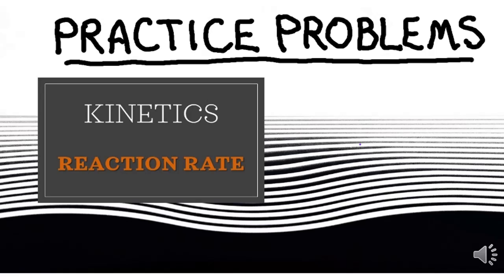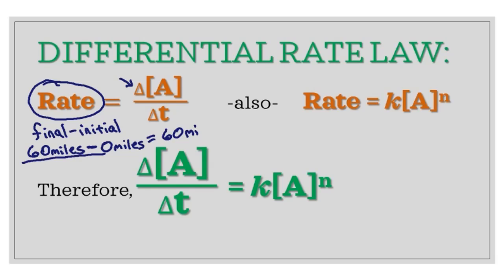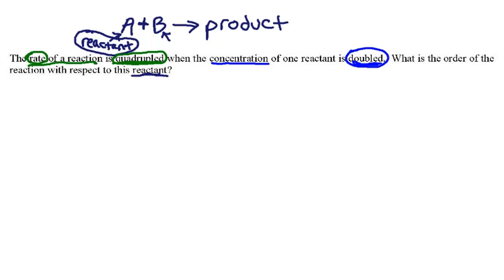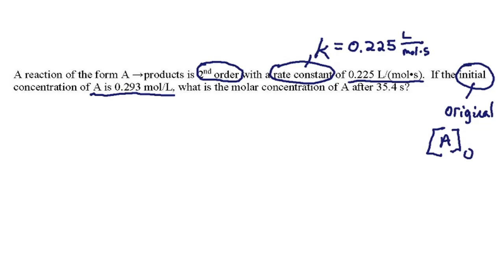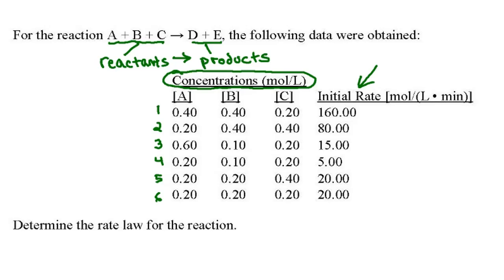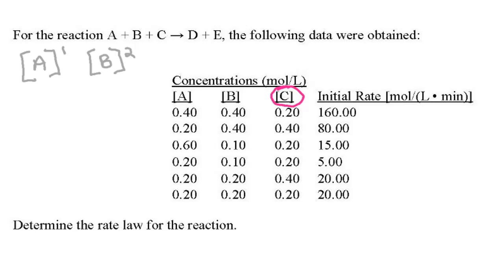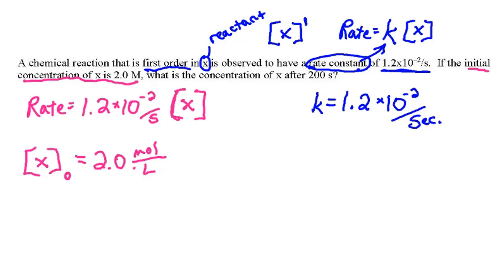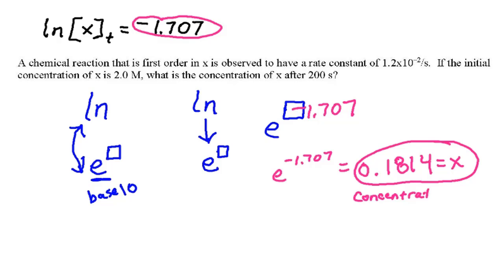Kinetics - Reaction Rate PART FOUR: Practice Problems